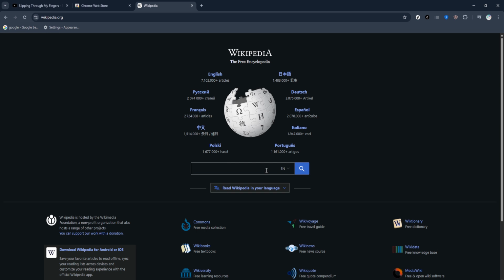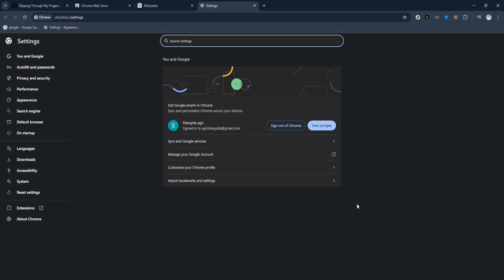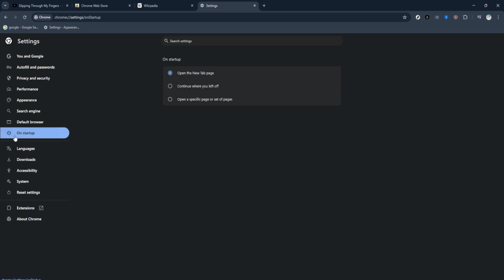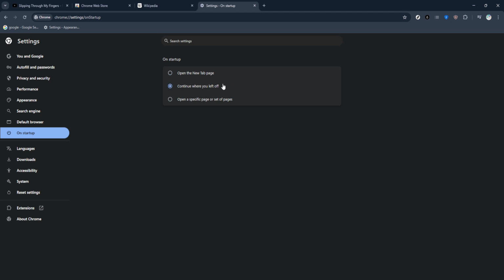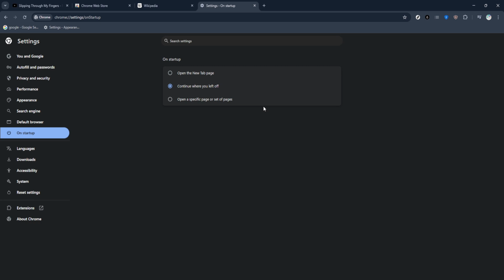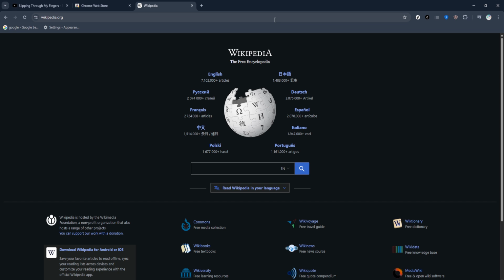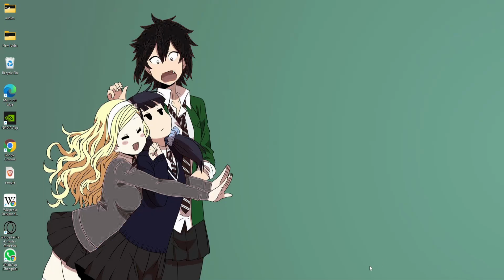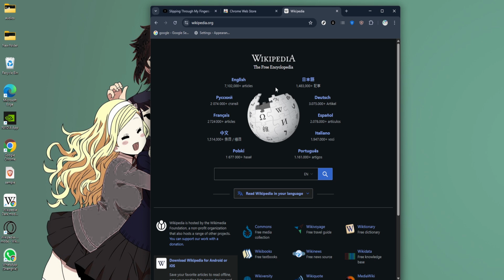How to close Google Chrome without closing tabs[FULL GUIDE]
In today's video we cover Copy of How to close Google Chrome without closing tabs